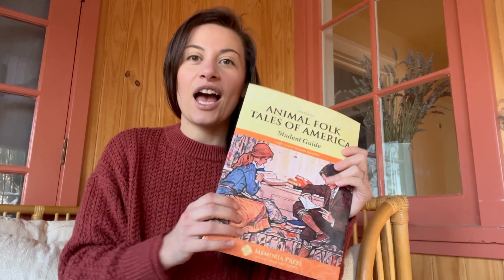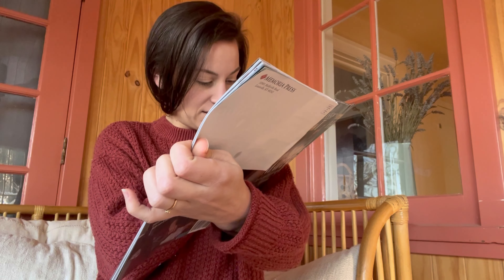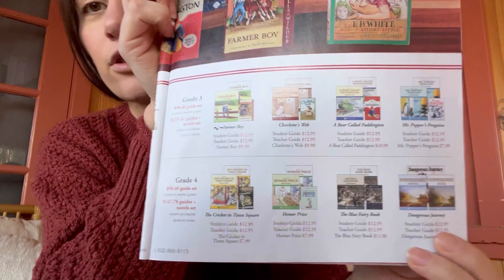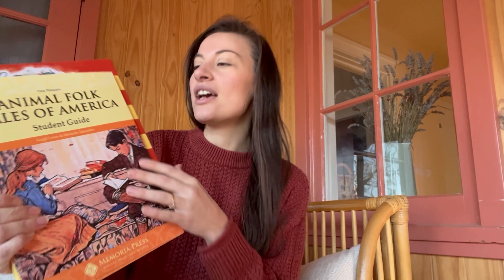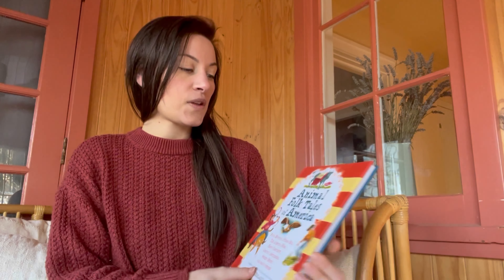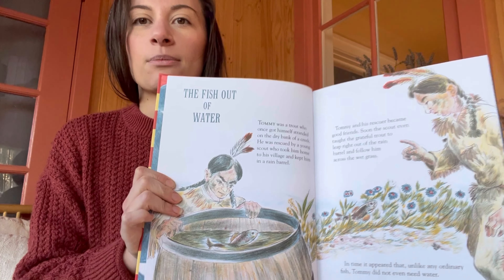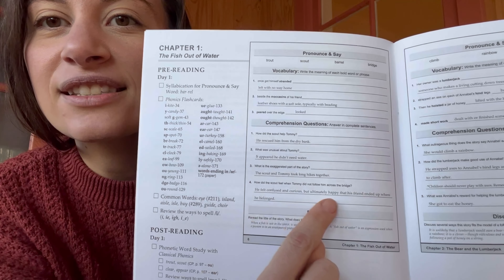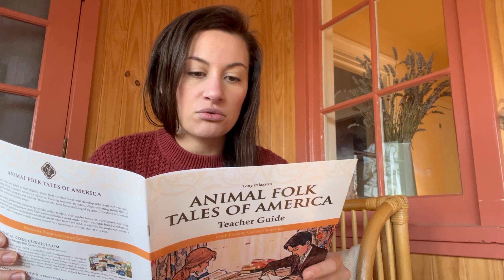Memoria Press *Review* - Homeschool Curriculum - 2nd Grade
Hey guys! Thanks for stopping by my channel.

Sonlight $10 off

Anna Vance Planner

Memoria Press

Singapore Dimensions

Amazon

Manipulative/craft Case

Cuisenaire rods